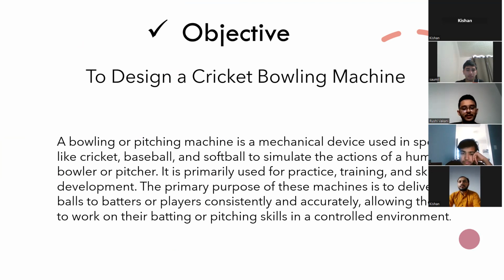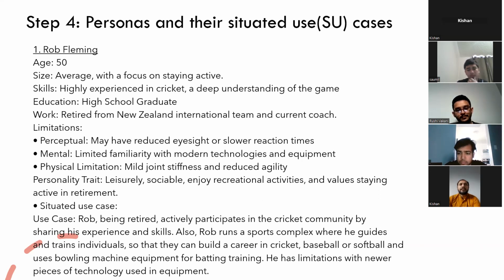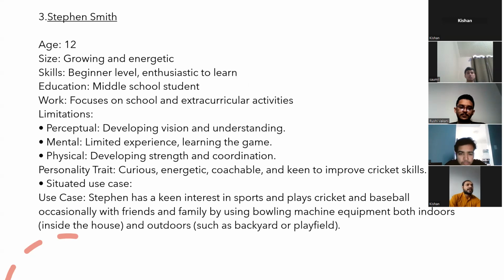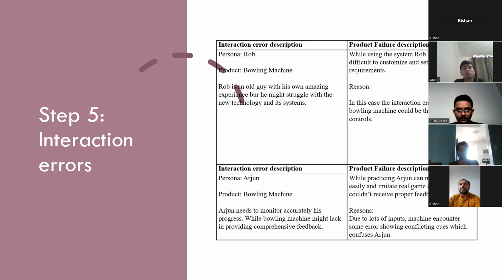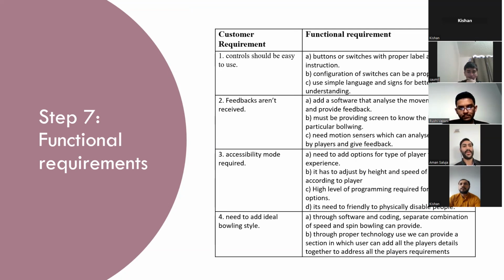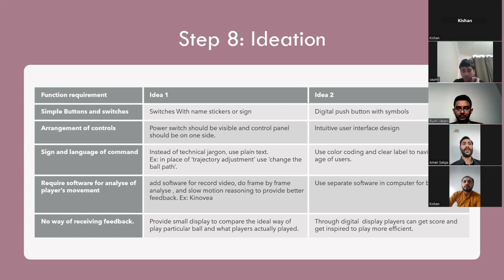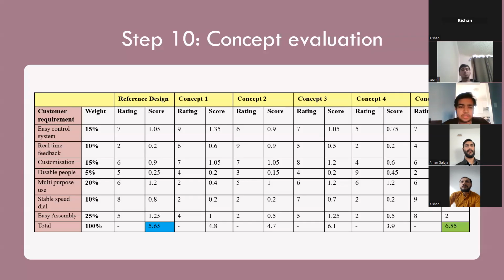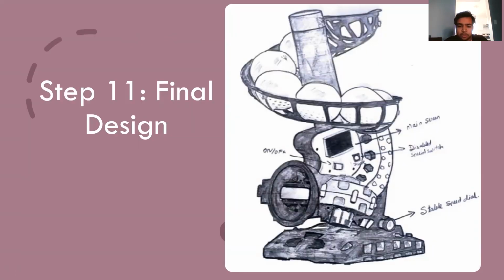Concurrent Engineering||Final Project Presentation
Course Name: ENGR-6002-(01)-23F - Concurrent Engineering (AMF2)

Aman Saluja (Student ID: 1138868)
Rushi Vakani (Student ID: 1123437)
Saumil Patel (Student ID: 1173347)
Kishan Randheshiya (Student ID: 1164028)
Tarun Pandey (Student ID: 1174376)